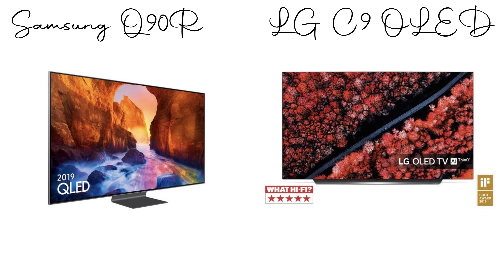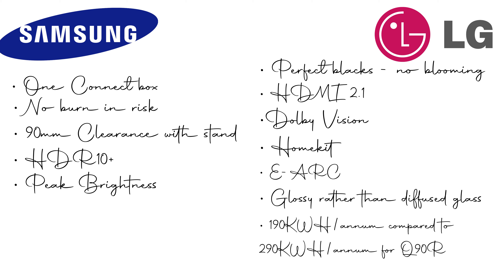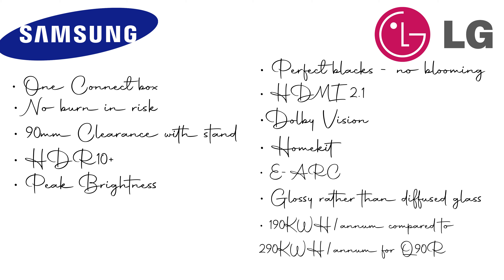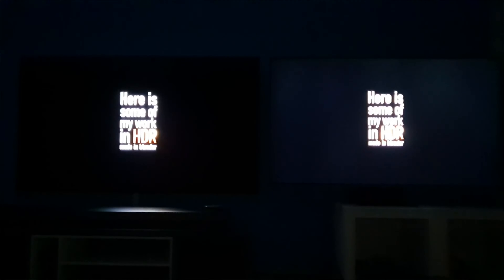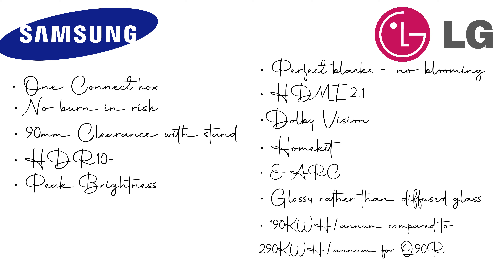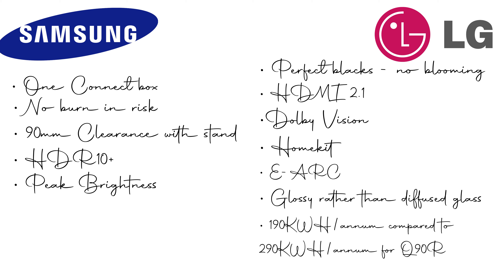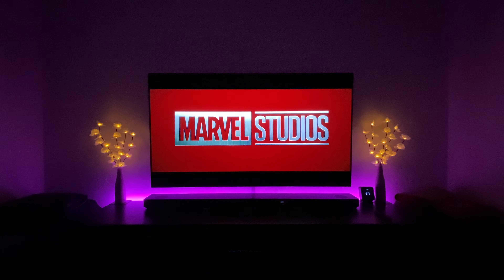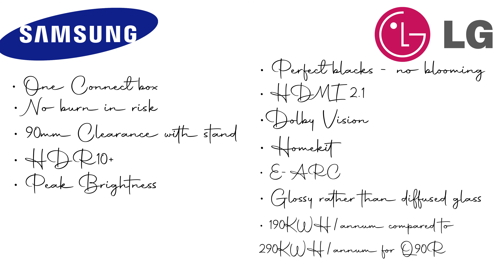Why I chose the 65” LG C9 OLED VS 65” Samsung Q90R QLED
Why I chose the LG C9 OLED instead of the Samsung Q90R Q-LED.

Product/Services links:

65” LG C9
65” Samsung Q90R
LG SL10YG
LG SPK-8S
Netgear Orbi
Invision TV wall Mount
Stud finder
Honeywell T6R
Wi-Fi LED controller
12V power supply

Services:
Prime Video
Amazon Prime
Prime Students
Amazon Music

Detailing

CarPro Hydro2 Lite
CarPro Hydro2 100ml
Meguiars Ceramic Spray Wax

Toys
Baby Yoda
Baby Yoda 2
Baby Yoda 3

Fitness

Matrix Anabolic Gold Protein powder (chocolate)
Matrix Anabolic Gold Protein powder (banana )
Matrix Anabolic Gold Protein powder (strawberry)

Ninja Smoothie Blender
Ninja Nutri FreshVac